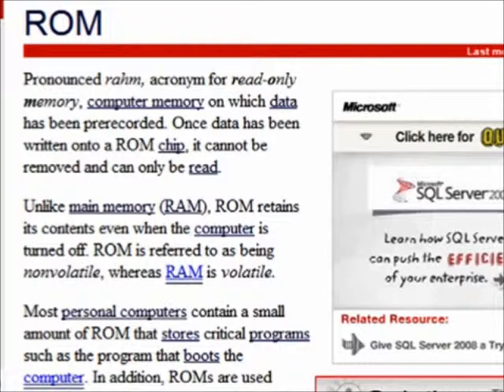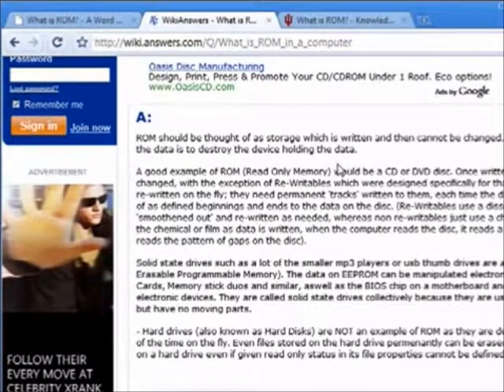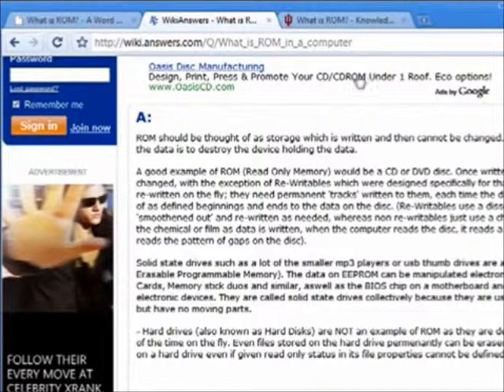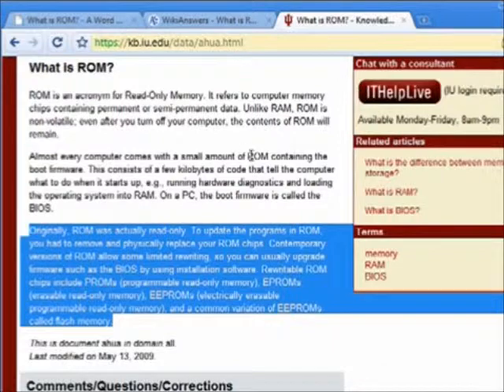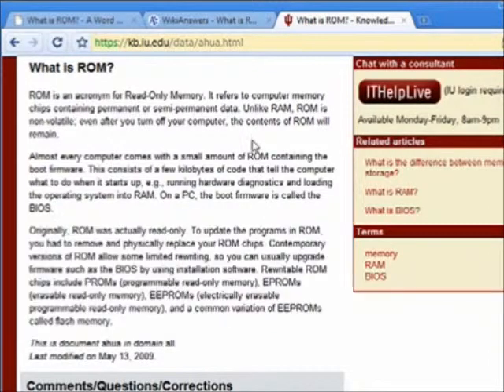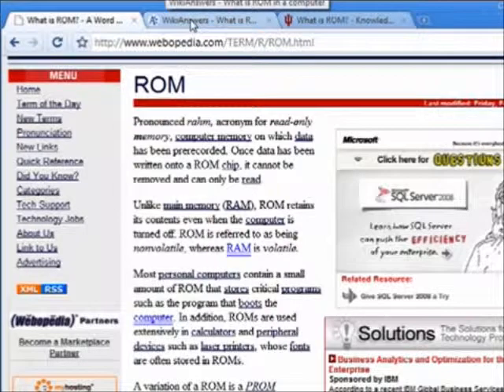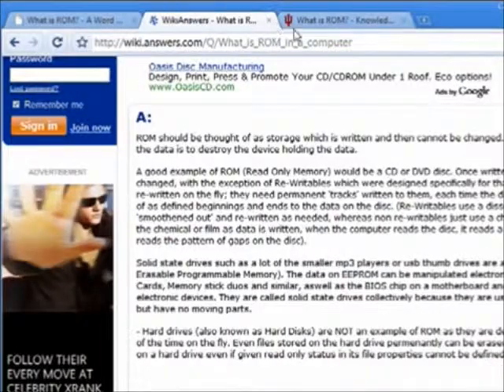My Movie memory chip